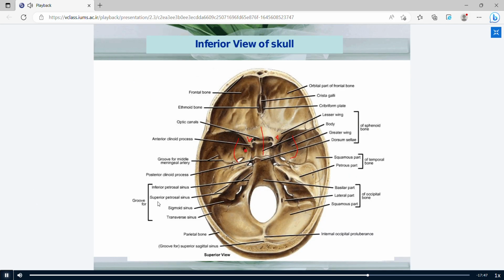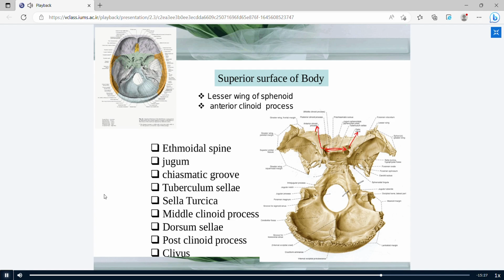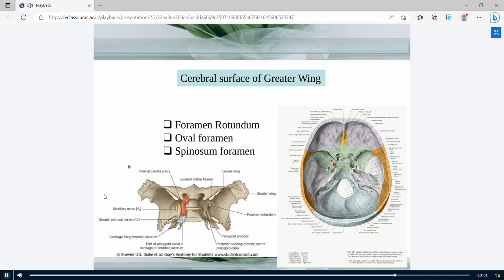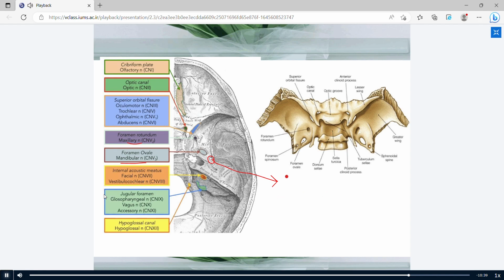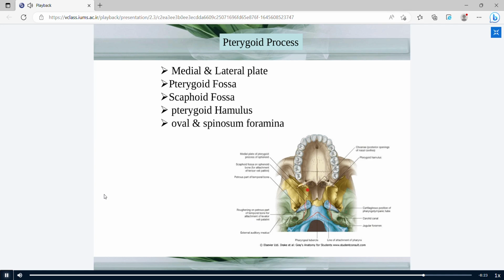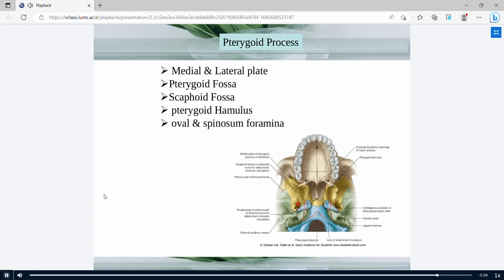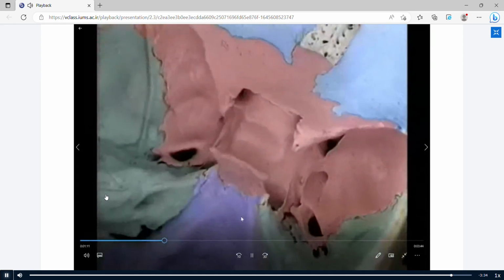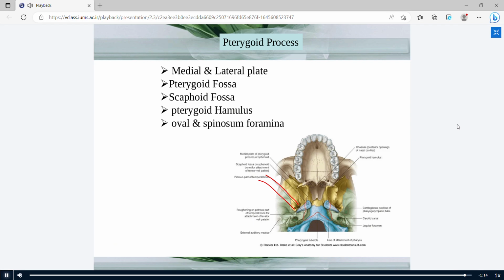عظام الجمجمة ٣